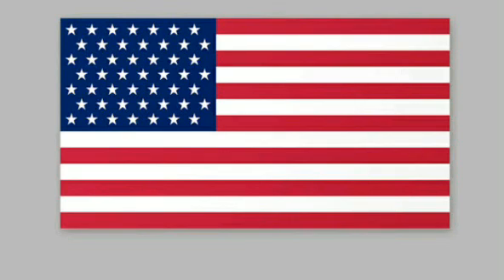Native Americans and European settlements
Natives in the American plains migrated from Asia, which began around 40,000 to 12,000 years ago. Some of them, such as pre-Columbia Mississippi culture, have developed advanced agricultural techniques, grand architecture, and state-level societies. After European explorers and traders made their first contact with the natives, millions of them died because of an epidemic transmitted by European migrants, such as smallpox.
Plymouth, New England, 1620. The Mayflower Compact was created by British settlers to introduce a form of democratic government to the New World.
Columbia was once a symbol of the United States, then was replaced by the Statue of Liberty after 1920.
The Spanish explorer first landed at "La Florida" in 1513. Spain established settlements in California and New Mexico, which later joined the Thirteen Colonies. There are also several French settlements along the Mississippi River.
British settlements established along the Atlantic coast were an important initial factor in the formation of the United States. The Virginia Colony was founded in 1607 and the Plymouth Colony in 1620. Around 100,000 Puritans migrated to New England, mainly to the Massachusetts Bay Colony. In early 1614, the Dutch occupied territories which would later form New York; they called the colony Nieuw Nederland, and the colony was taken over by the British in 1674, but strong Dutch influence remained in northern New York City, the Hudson Valley, for generations. New immigrants from Africa were enslaved during this colonization. By the turn of the 18th century, immigrants from Africa had become the main target of slavery in various colonies.
After the division of Carolina in 1729 and the domination of Georgia in 1732, the Thirteen British Colonies which would later become the United States were formed. These colonies had their own regional governments, but were still required to submit to and serve their ancestral lands, namely England. All colonies legalized the African slave trade. With high birth rates and low mortality and stable immigration, the colonial population grew rapidly. The emergence of the Christian revival movement in the period 1730s and 1740s known as the Revival Movement sparked the spirit to fight for religious freedom.
In the Franco-Indian War, British troops captured Canada from France, but the Canadian colony was politically separate from the southern colonies. With the exception of the displaced Native Americans, the thirteen British colonies had a population of around 2.6 million in 1770, about one third of the total population of England at that time. Nearly one fifth of the total population in the Thirteen Colonies that would later form the United States were black slaves.
British colonial expansion to the west was opposed by the native tribes who had already settled there. They tried to defend their settlements in various ways such as allied with Europeans and fighting. On the other hand, British settlers in the Thirteen Colonies were subject to British taxation, but this was opposed by the colonists because they had no representation in the Parliament of Great Britain.